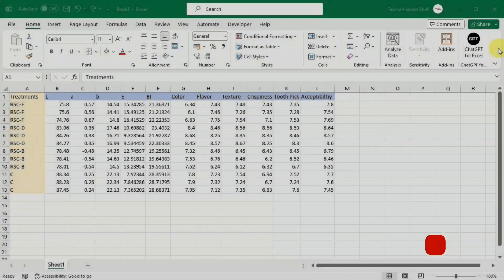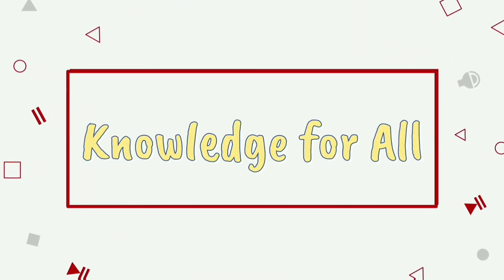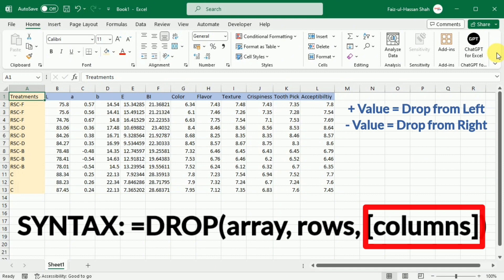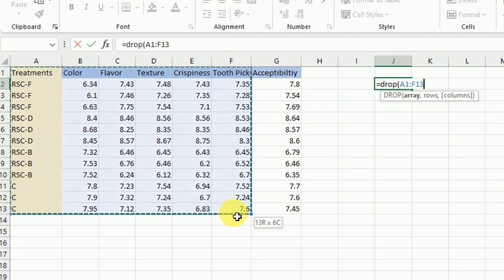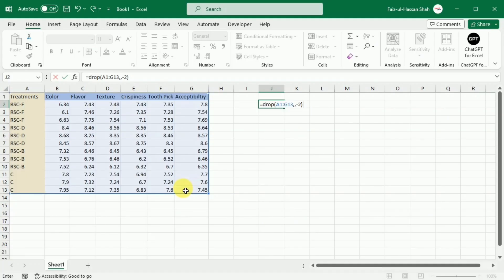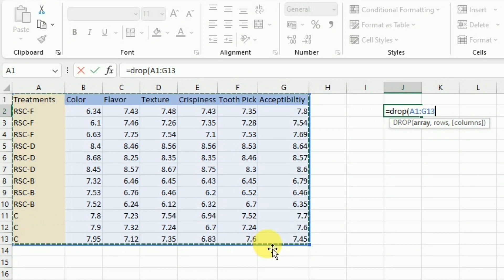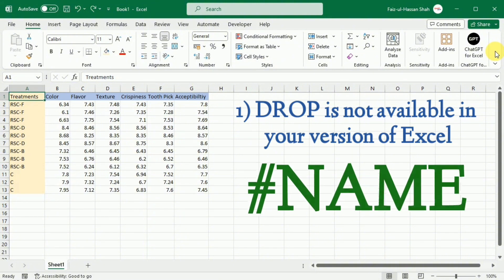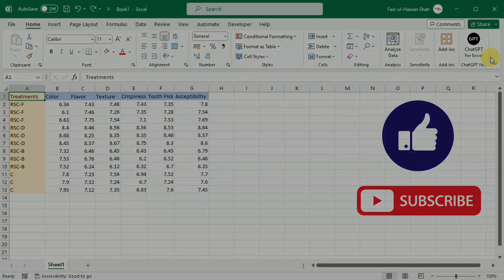Excel Formulas Tutorial: Unleash the Power of the DROP Function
In this comprehensive tutorial, we delve deep into Excel Formulas, with a special focus on the powerful DROP Function. Learn how to optimize your data analysis, automate tasks, and supercharge your spreadsheets with this essential Excel skill. Whether you're a beginner or an Excel pro, this video has something for everyone. Don't miss out on enhancing your Excel expertise – watch now and level up your spreadsheet game!